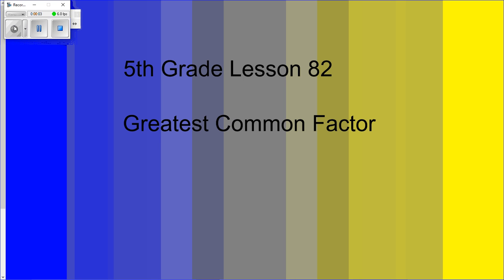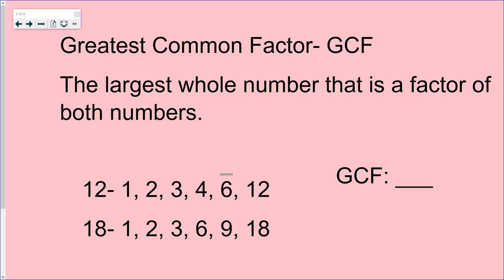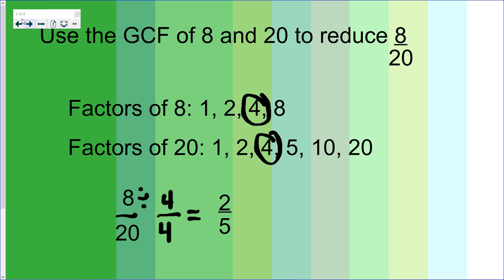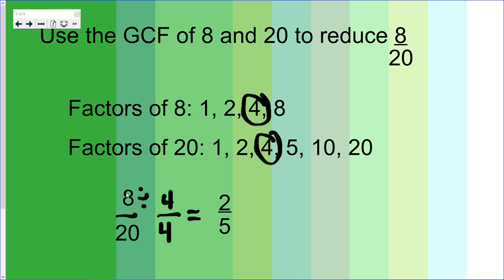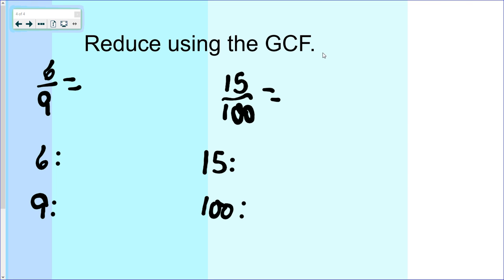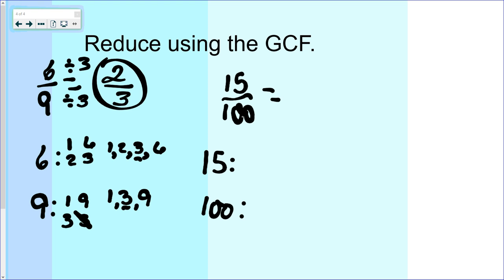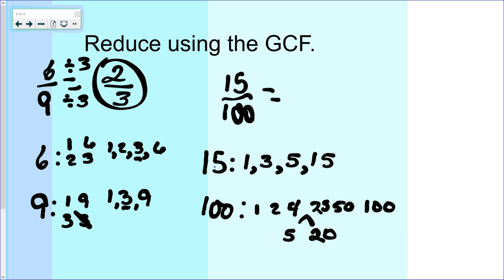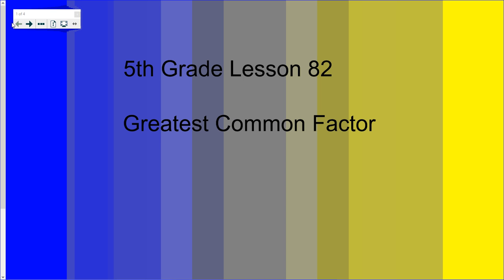gr 5 Lesson 82